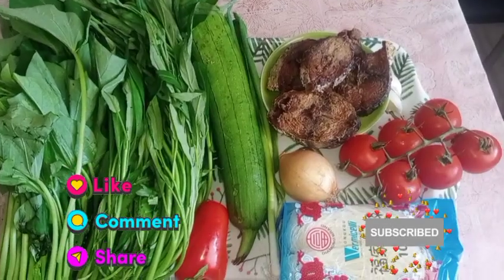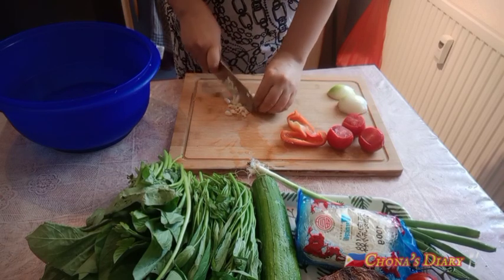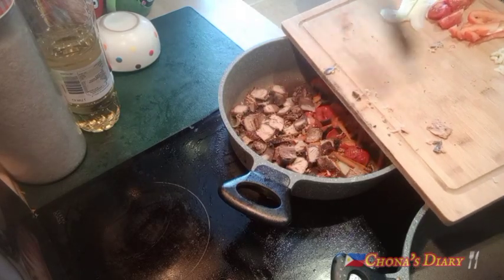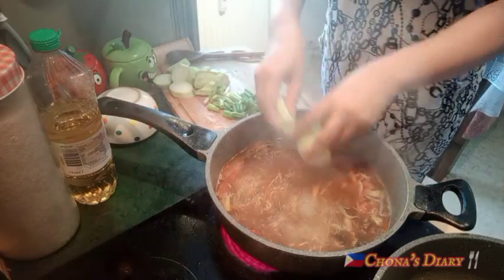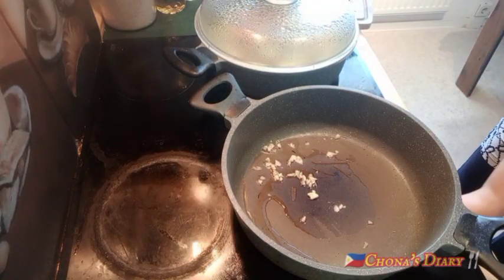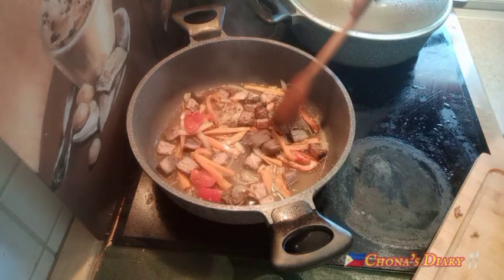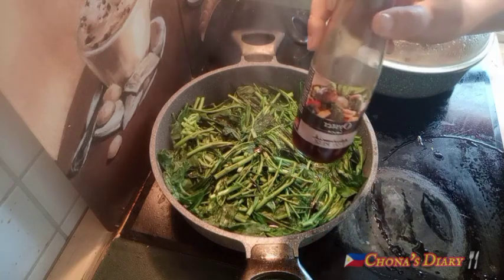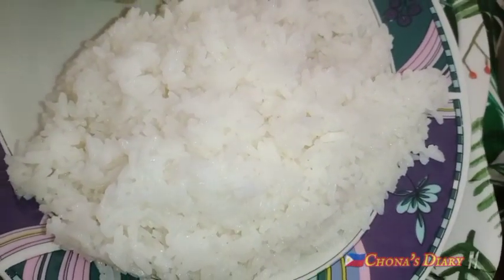Simple Fish Sotanghon Soup Recipe and Adobong Kangkong with Oyster sauce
Filipino Food is the best!🇵🇭😃